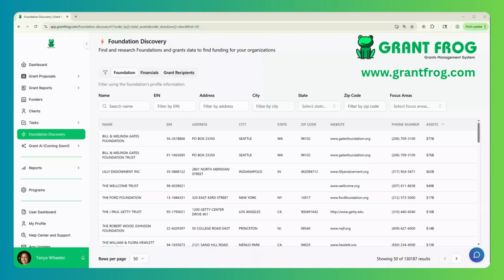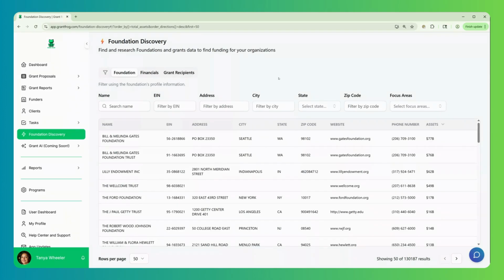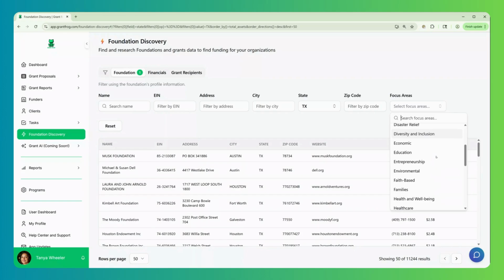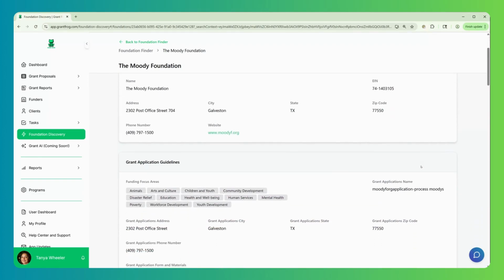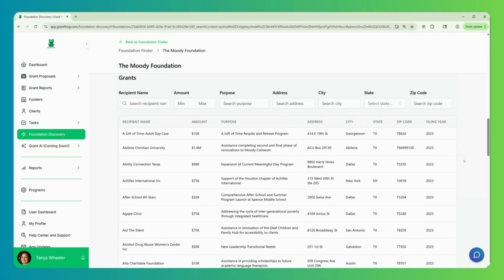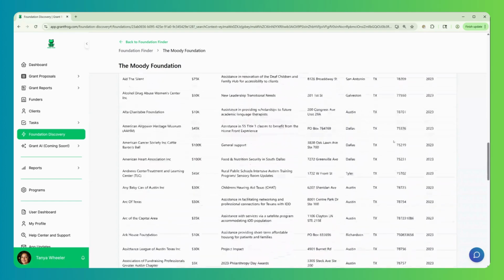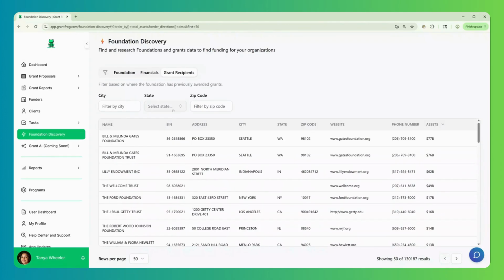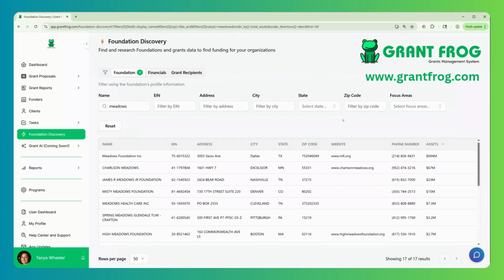Find Grants with Foundation Discovery in Grant Frog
Ready to start your grant research and foundation research for a nonprofit organization?

Grant Frog owner and Experienced Grant Professional, Hannah Wiginton, shows you how to use Foundation Discovery in Grant Frog to research foundations, analyze their giving patterns, and find new funding opportunities that match your mission!

⚡Start your FREE 14-day trial of Grant Frog

Owned by a grant writer with 15 years of experience, this grants management software includes Foundation Discovery and data migration from your current system.

🔥 What You'll Learn:

✅ How to filter foundations by state, focus area, and financials
✅ Research foundation giving patterns and grant history
✅ Find foundations that have funded organizations like yours
✅ Analyze grant amounts and recipient data
✅ Identify application deadlines and submission requirements
✅ Discover unsolicited vs. invitation-only funders

💼 Perfect for:

- Grant writers researching new foundation prospects
- Nonprofit development teams building funder pipelines
- Grant consultants serving multiple clients
- Organizations expanding their funding base
- Teams transitioning from basic research methods

⏰ Timestamps:
0:00 - Introduction to Foundation Discovery
0:30 - Filtering by State, Focus Area & Financials
1:45 - Exploring Foundation Profiles & Contact Info
2:30 - Analyzing Grant History & Recipient Data
3:15 - Using Grant Amount & Geographic Filters
4:00 - Researching by Foundation Name
4:30 - Finding Funders Through Grant Recipients Tab

🔍 Foundation Research Features:

✅ Filter by state, city, zip code, and EIN
✅ Search by focus areas (education, health, arts, etc.)
✅ Filter by foundation assets and grant amounts
✅ Research grant recipients and funding patterns
✅ View foundation 990 filing information
✅ See application deadlines and requirements
✅ Identify unsolicited request policies

🎯 Smart Research Tips:

- Use the grant recipients filter to find foundations funding organizations similar to yours
- Check multi-year giving patterns to understand funding consistency
- Review grant purposes to ensure mission alignment
- Note application deadlines and submission requirements
- Research geographic giving preferences

🎁 FREE RESOURCES & BONUSES:

Grant Frog Free Tools: Foundation research worksheets, proposal templates, deadline trackers

💬 RESEARCH QUESTION: What's your biggest challenge when researching foundations? Share below!